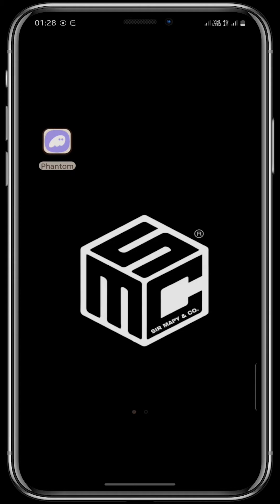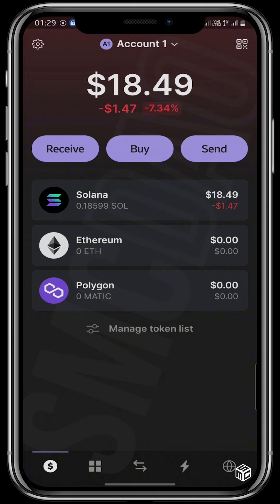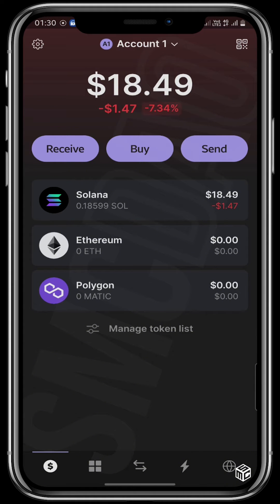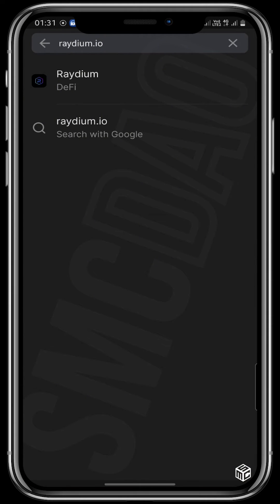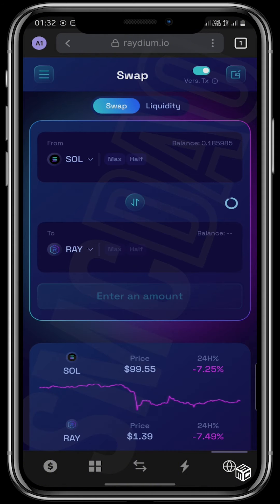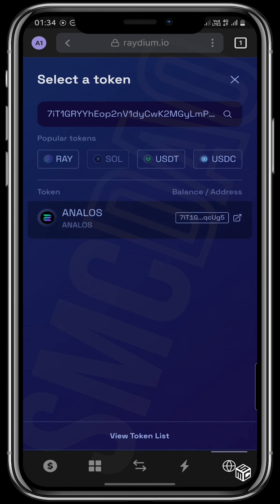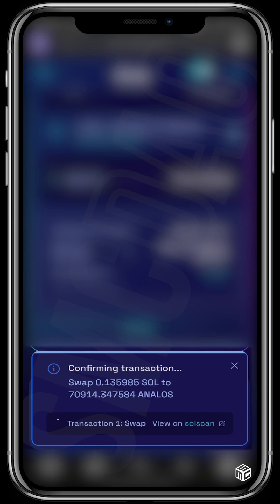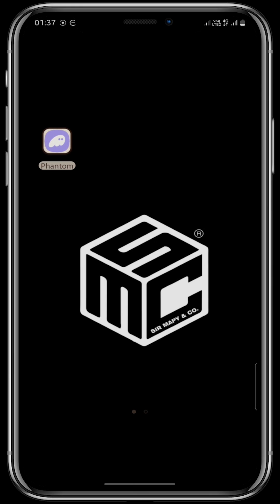How To Buy Solana tokens through Rayduim on Phantom Wallet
The video provides a step-by-step guide on purchasing Solana-based tokens using the Phantom wallet. It covers:

(00:00) Introduction to the tutorial.
(00:06) Starting with downloading Phantom wallet from the Play Store or Apple Store.
(00:28) Importance of saving the seed phrase securely.
(00:45) Ensuring your wallet has funds.
(01:05) Using the browser app within Phantom to navigate to a decentralized exchange (DEX).
(01:17) Choosing Radium from the DEX list or searching for it.
(01:58) Connecting the Phantom wallet to the DEX.
(02:17) Selecting Solana and the token to purchase, using ANAL as an example.
(03:10) Completing the swap transaction.
(03:24) Refreshing the wallet to see the new token balance.

 Join us to dive into the world of Solana and enhance your crypto experience!